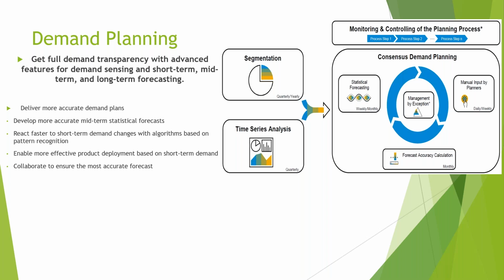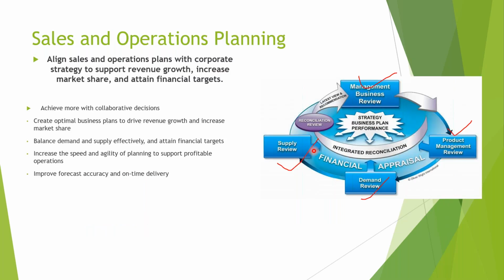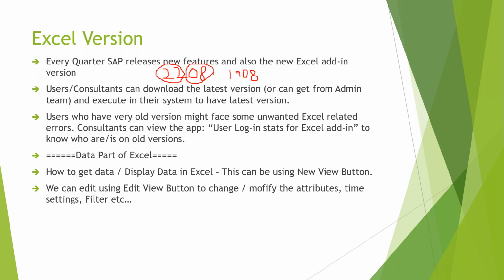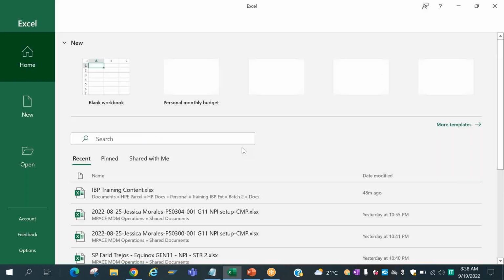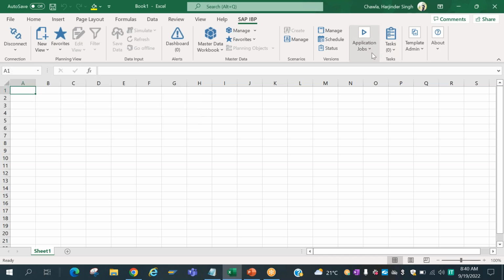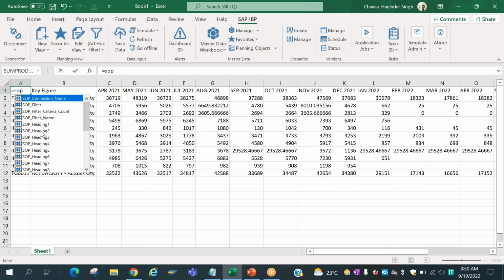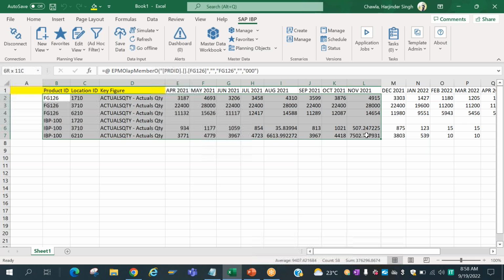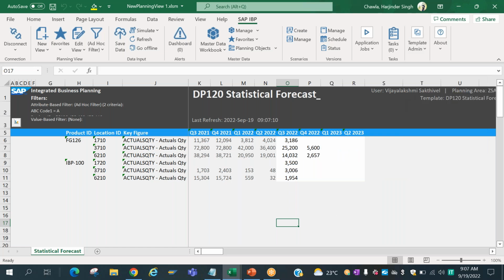2 Session 2 19 09 2022 IBP